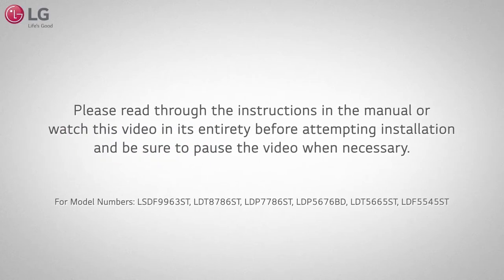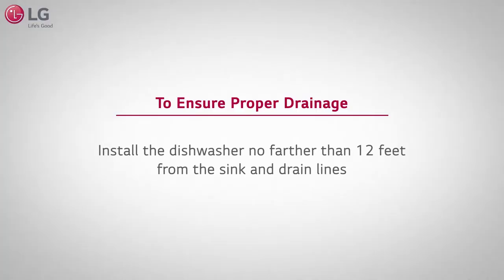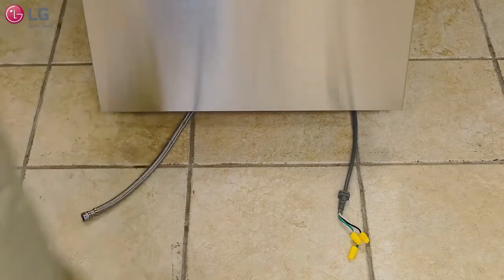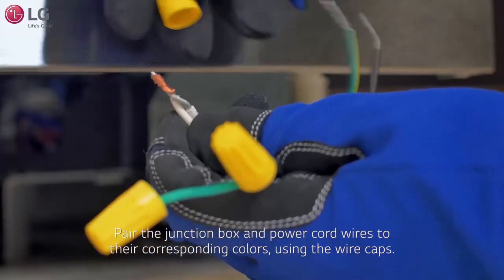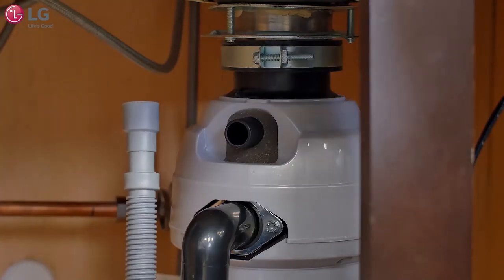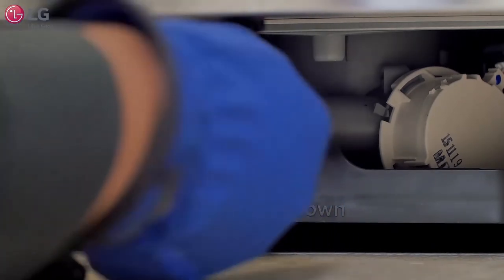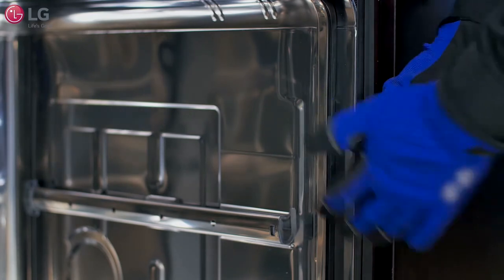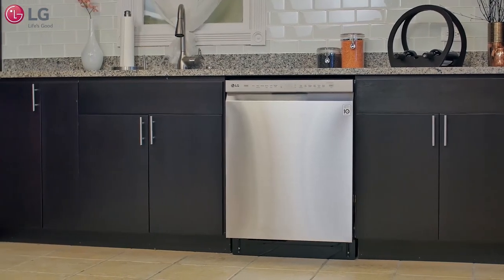[LG Dishwashers] How To Install Your LG DIshwasher